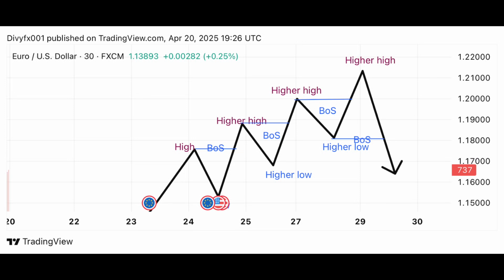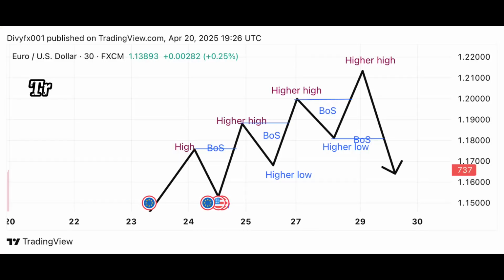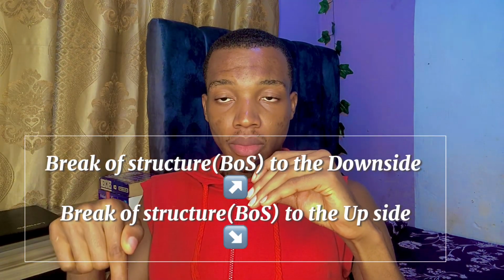Forex Terms You Must Know Before You Trade.(Part 2) | Beginner Friendly.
Ready to start trading forex but confused by all the terms flying around? In this video, I broke down key forex concepts like currency pairs, risk-to-reward ratio, break of structure, and order blocks in a simple, beginner-friendly way.

These are foundational terms every trader must understand before placing a trade and I’ve made them super easy to grasp.

Whether you’re brand new to trading or still finding your way, this video will boost your knowledge and confidence!

This is DivyFX!